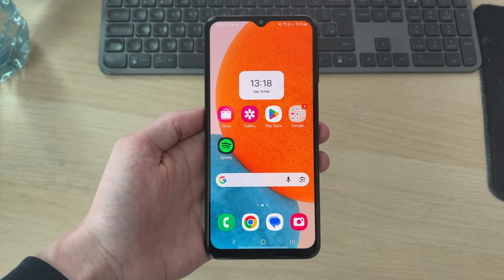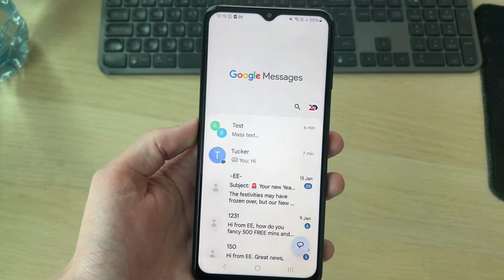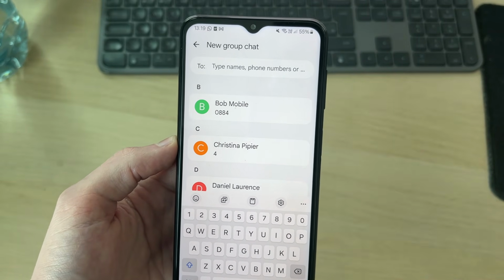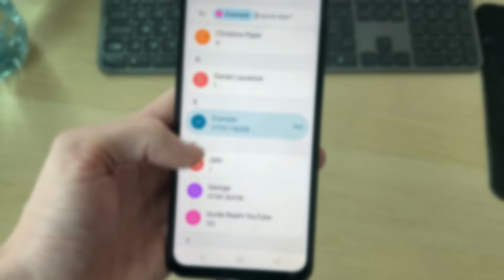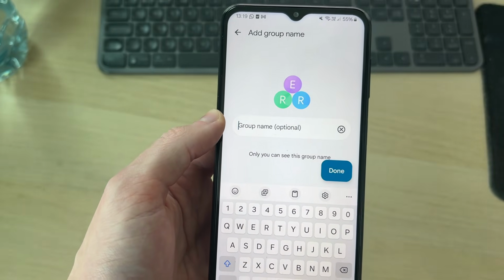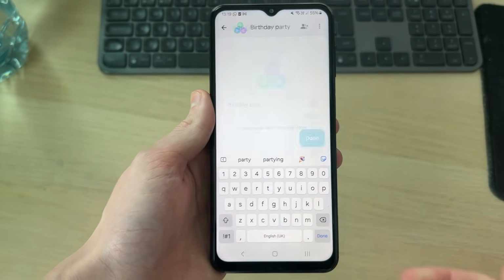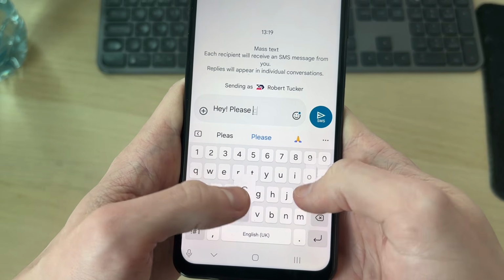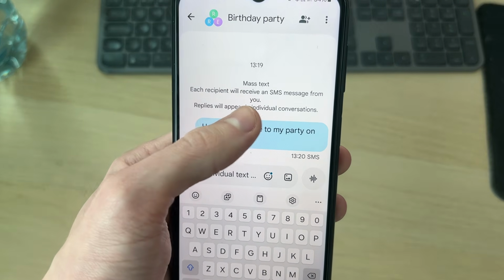How To Create & Send Group Text On Android - Step By Step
Learn how to create and send group text on android in this video.

GuideRealm